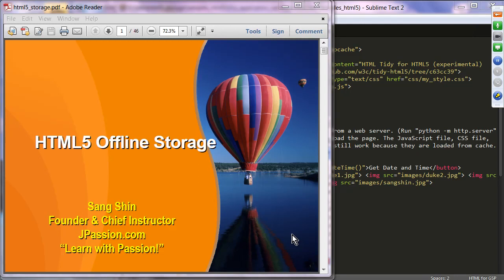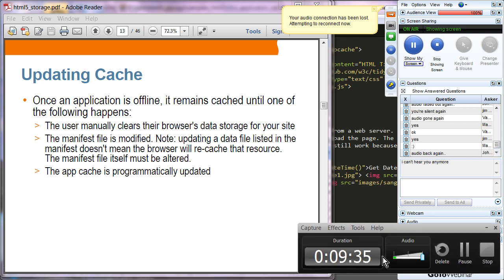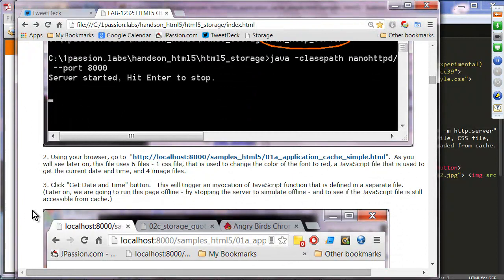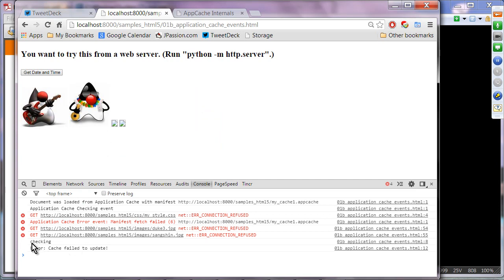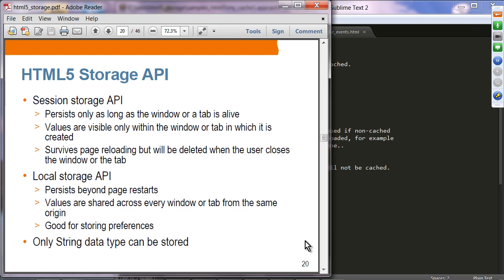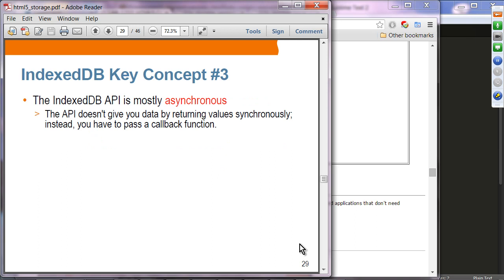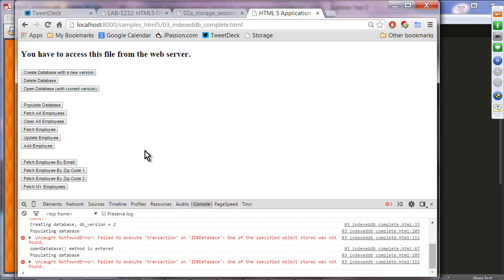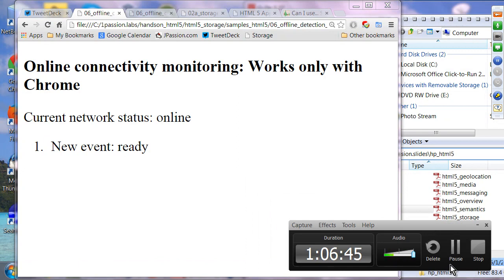HTML5 Offline Storage